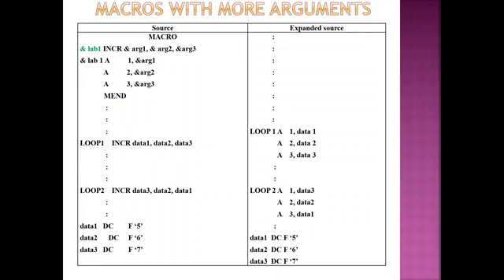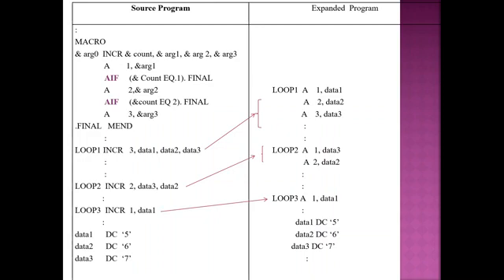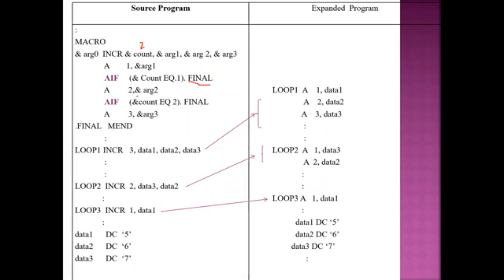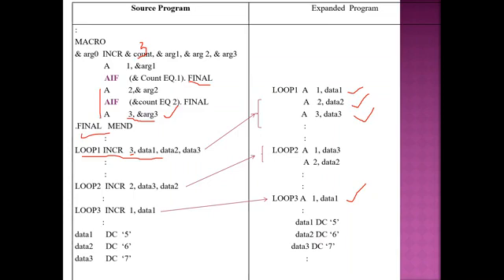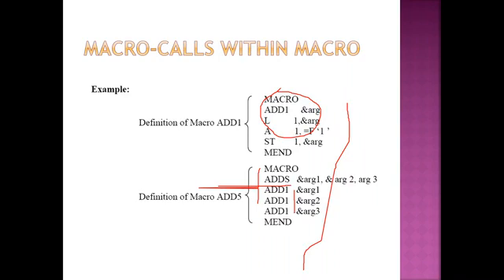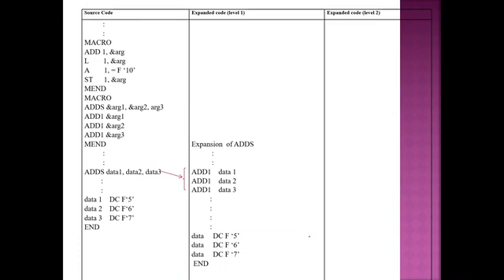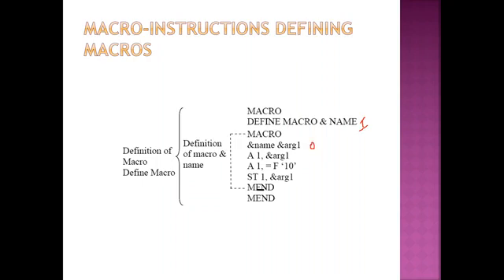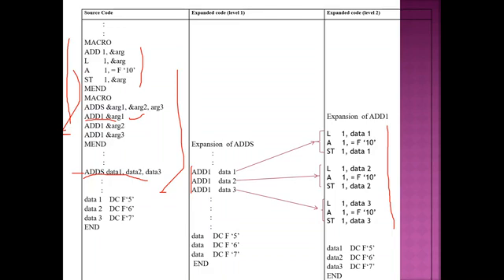August 26, 2022